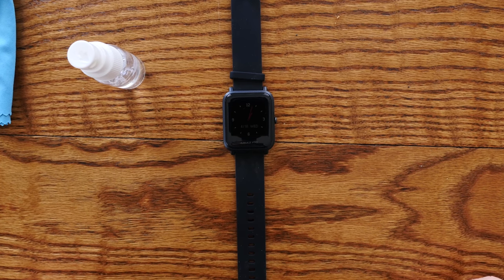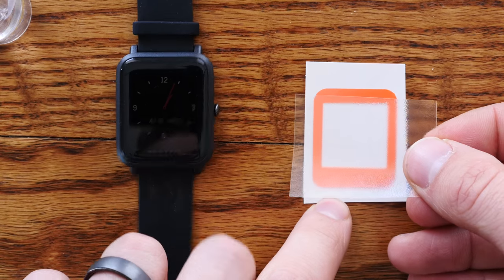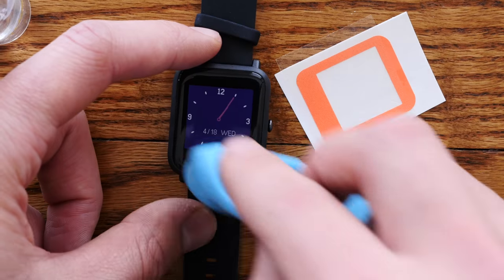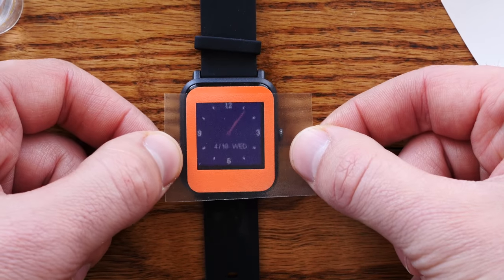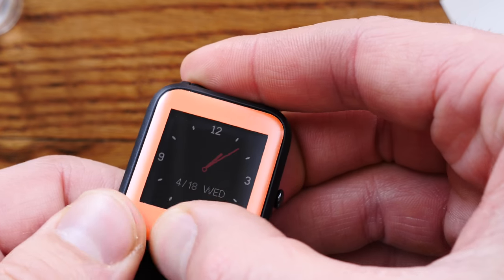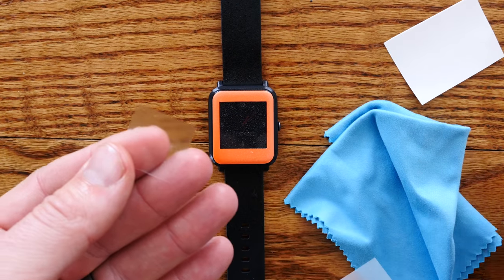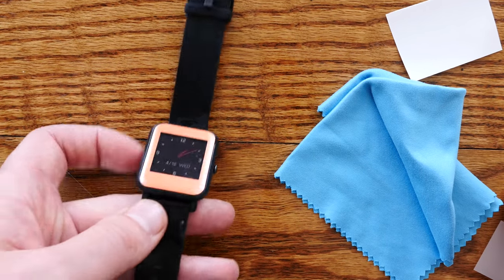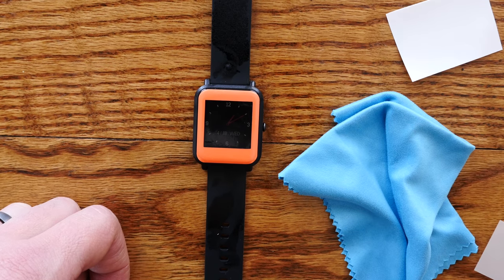GadgetWraps Amazfit Bip Skin and Screen Protector Install Video